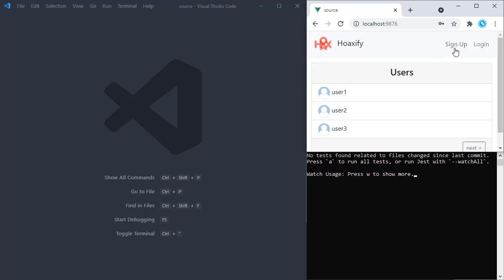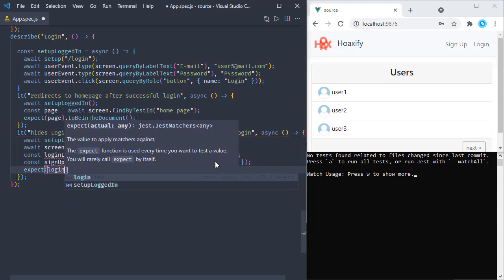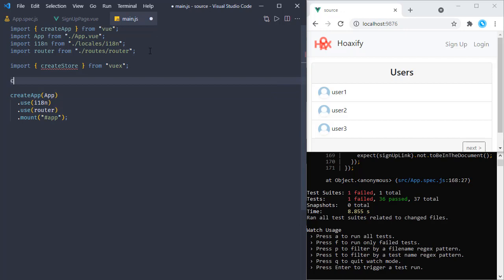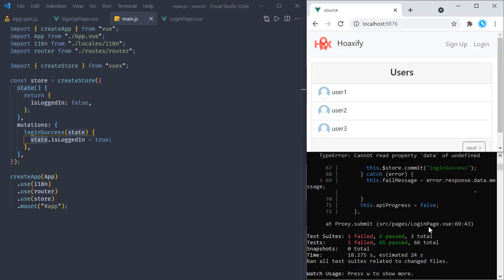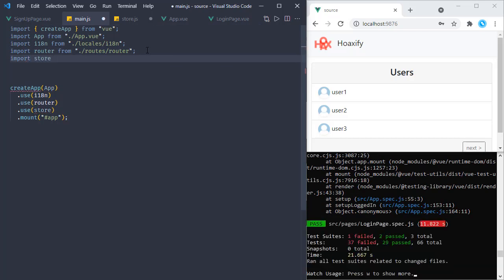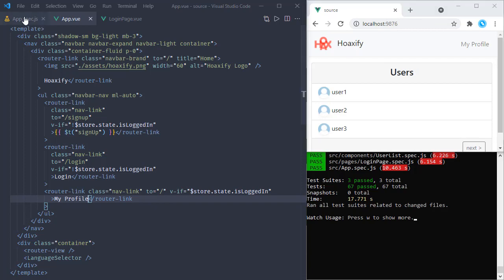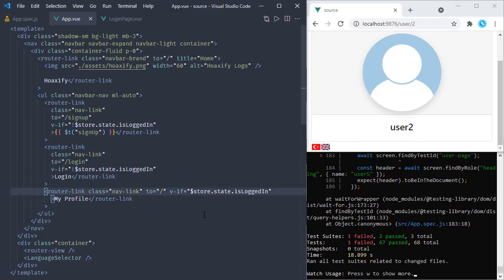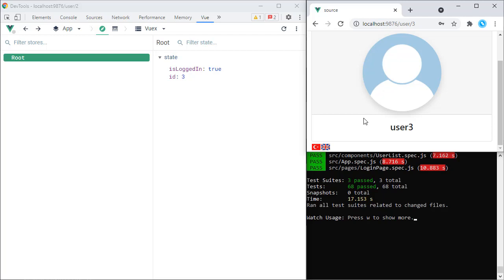Vue - Vuex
This is taken from my course, Vue with Test Driven Development at udemy.

Applications need global states like authentication or theme, and in this one, we are going to see how vuex is solving this need. We will be using vuex to keep authentication state and that state will be used by components like Navbar and login page.
After successful login, we will be updating the navbar to have links for logged in user page.